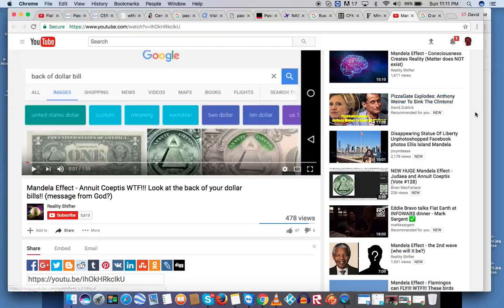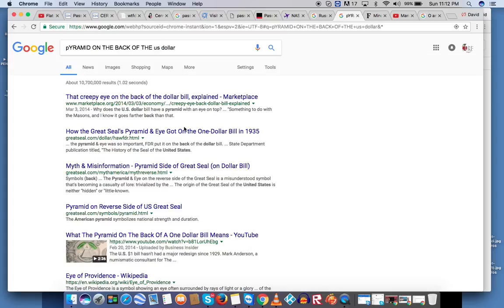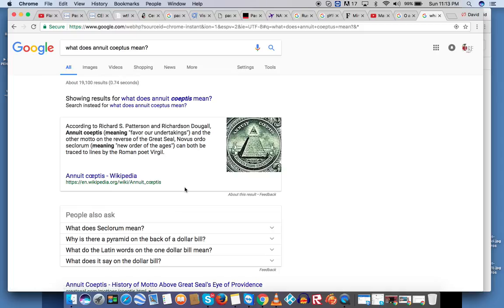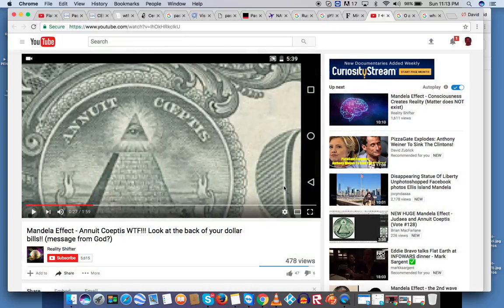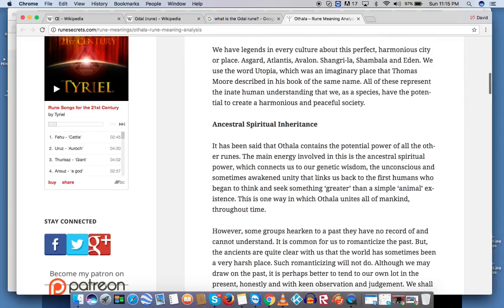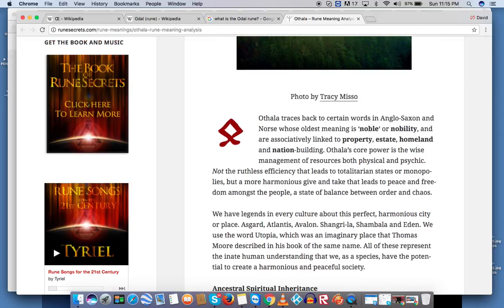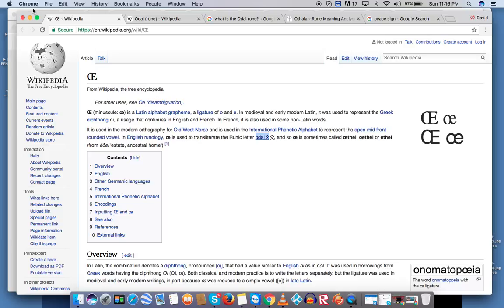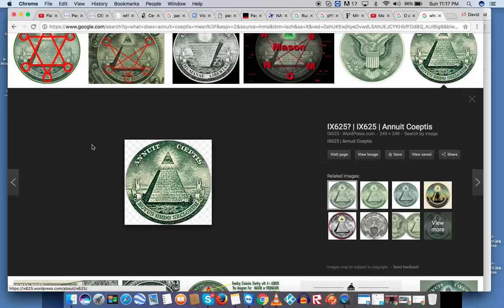Anuit Coeptis now Contains OPHALA RUNE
The O and the E in C O E P T I S --- is now joind together - which does not just give you two letters bumped up too close. It creates a whole new meaning - by adding the HIGHEST ORDER of runes - ODAL or OPHALA.